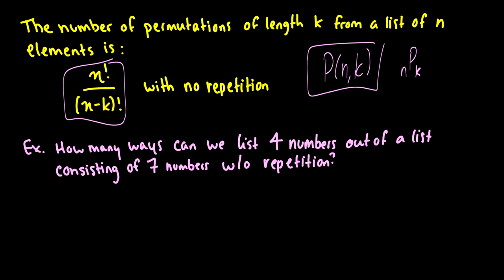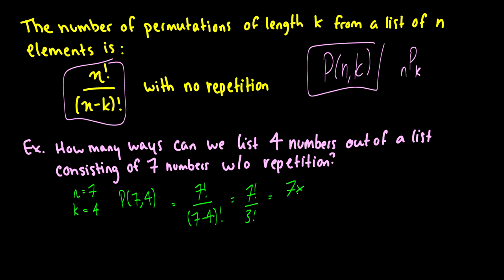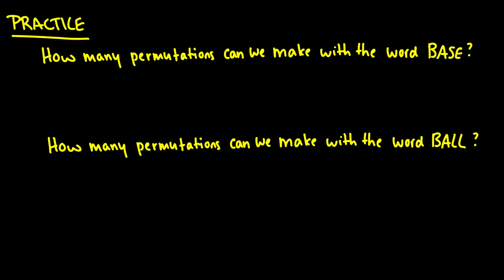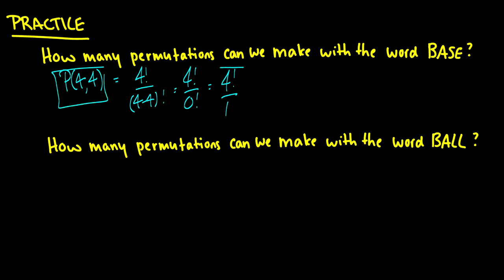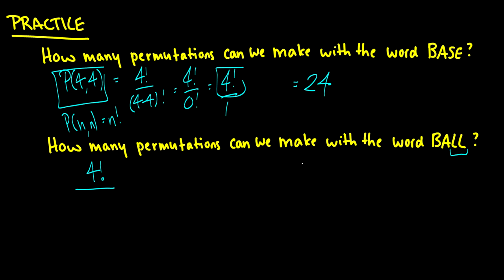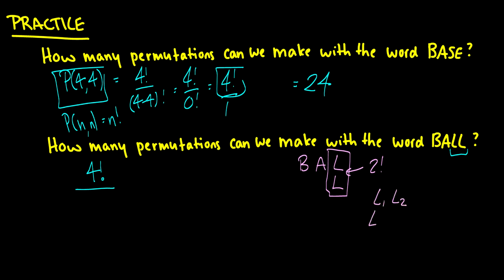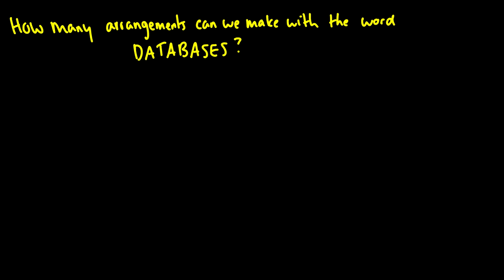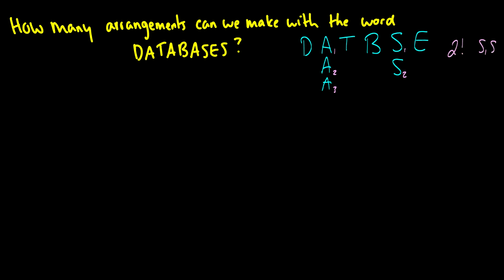video eng 18